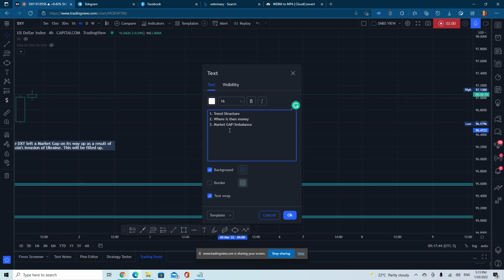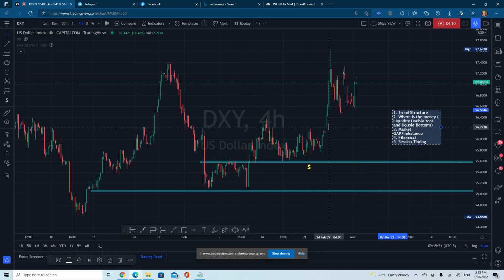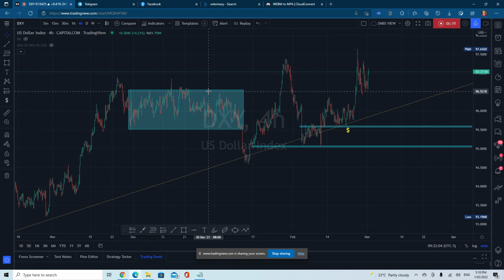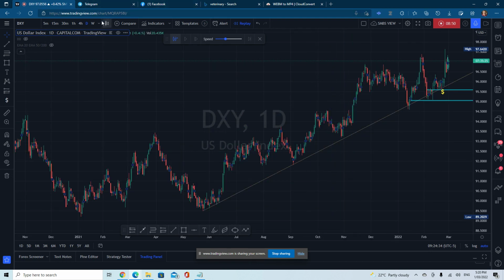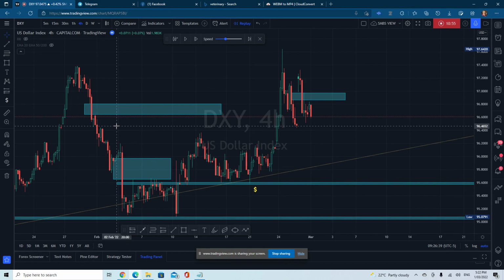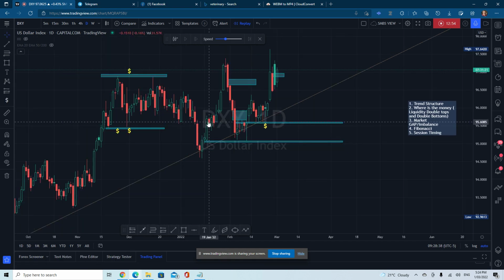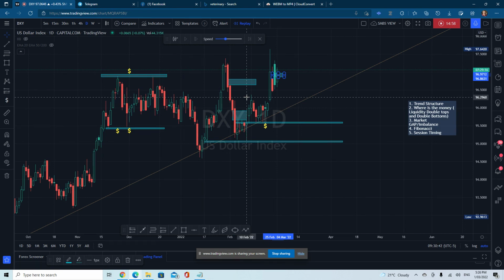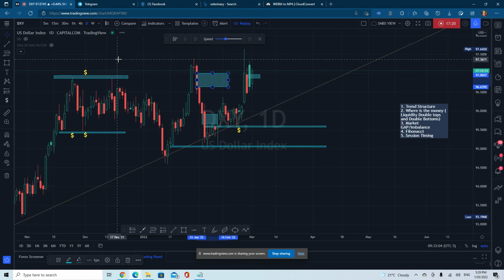Double Tops, Bottoms and smart MONEY analysis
In this Video we share what forex traders mean by DoubleTops or Bottoms